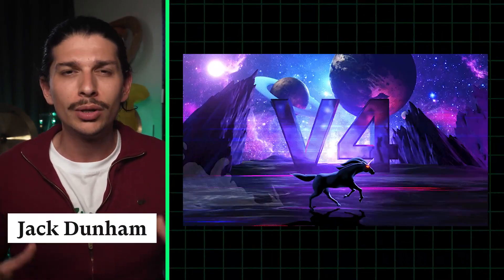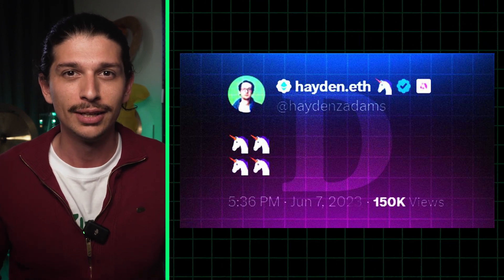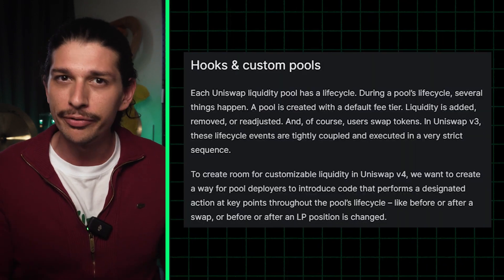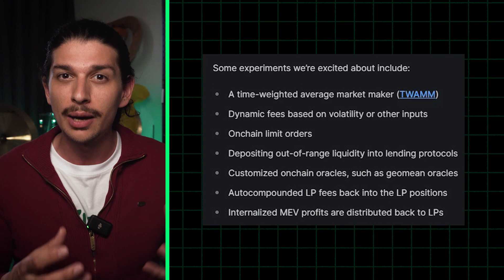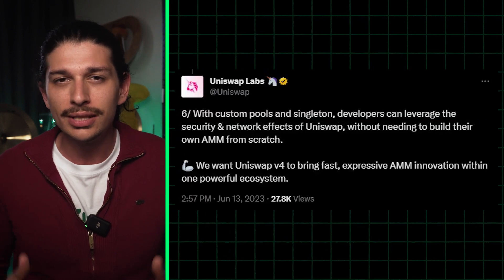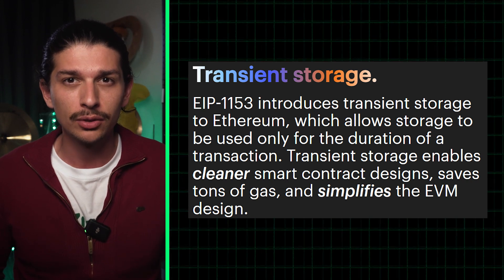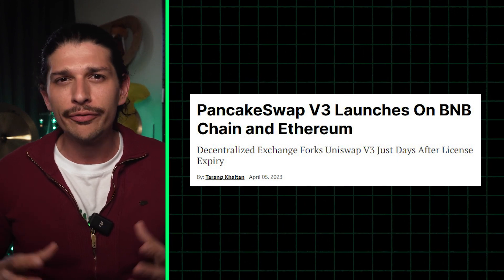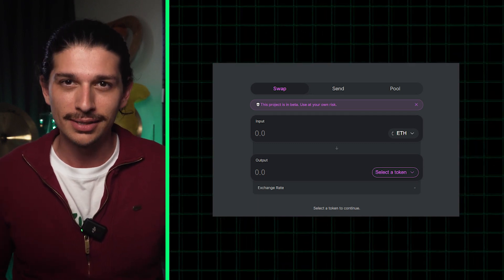🦄Uniswap V4: Empowering Users with Hooks and Singleton to Transform Liquidity and Reduce Gas Fees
Today, we're exploring the future of Uniswap, the world's leading decentralized exchange protocol, and why the recently announced V4 is significant, particularly in a bear market.

Since its V3 release, Uniswap has facilitated over $1.5 trillion in trading volume. And now, with the forthcoming V4, they're looking to revolutionize on-chain liquidity and token trading once again, so let’s dive in.